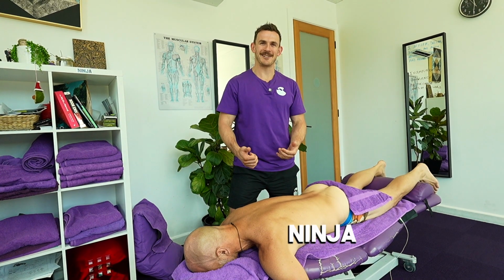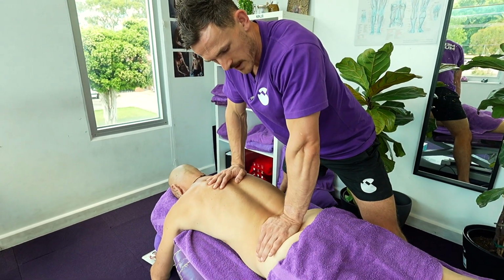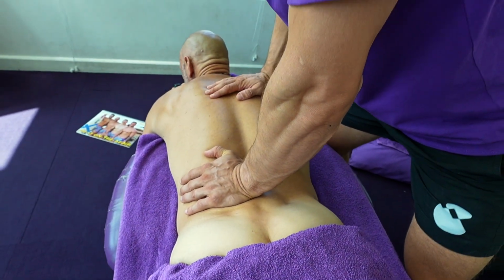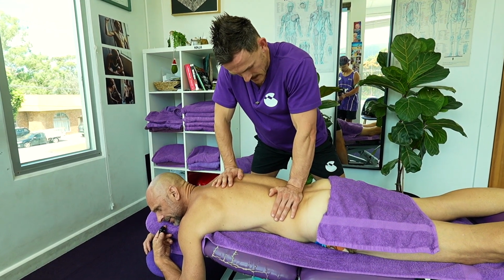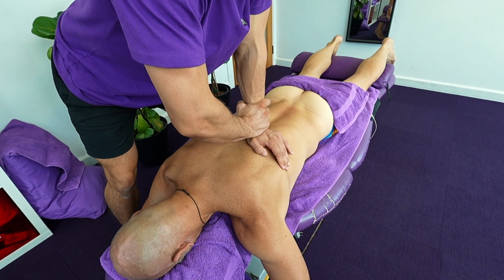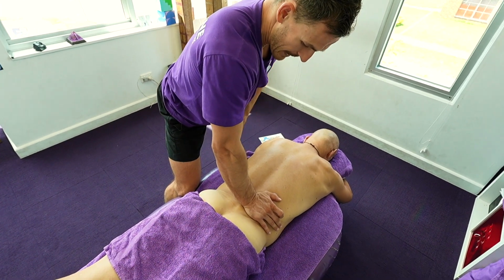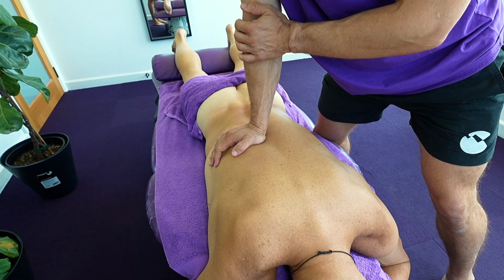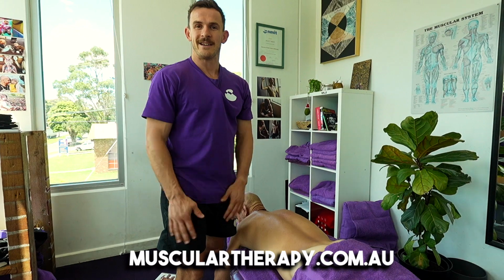Unlock Your Body: Bodywork Techniques For Acute Lower Back Relief | Jason & Ninja